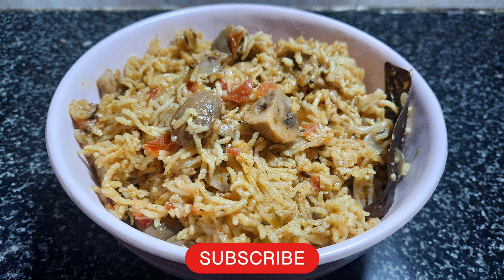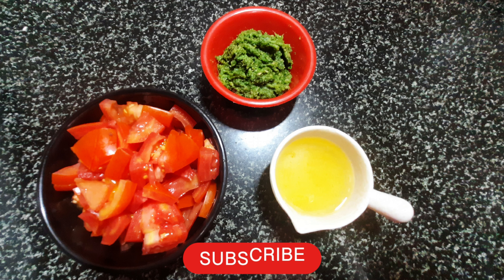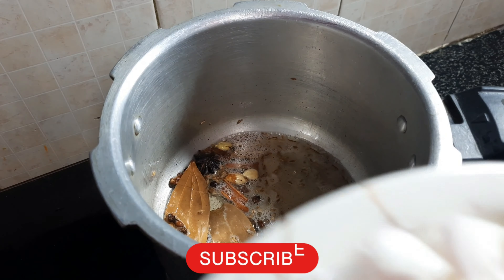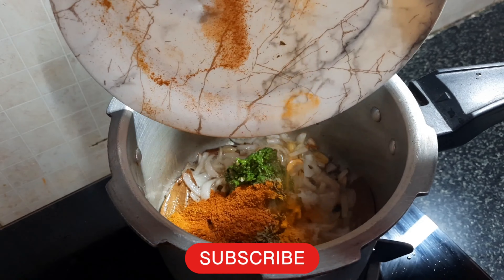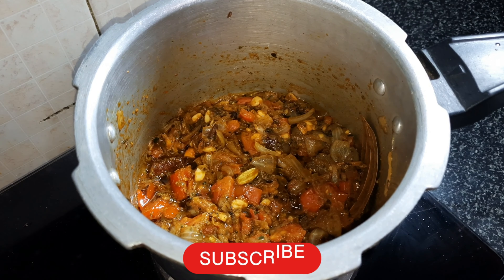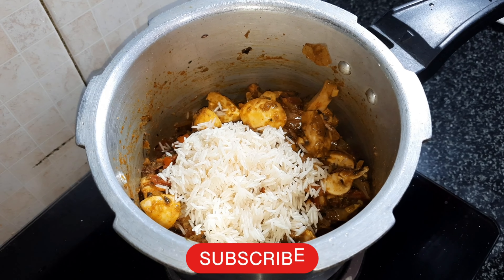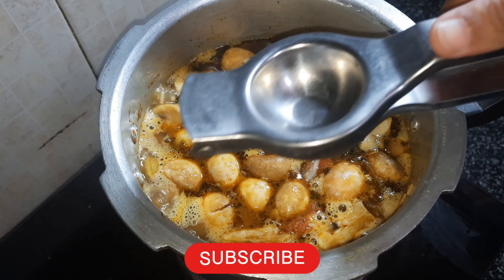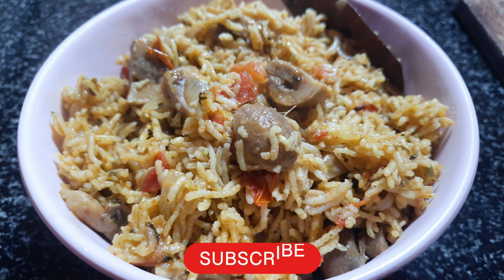Mushroom Biriyani | Mushroom Pulao | Mushroom Recipes | Rice Recipes | Lunchbox Recipes